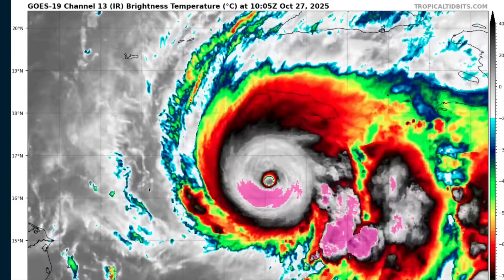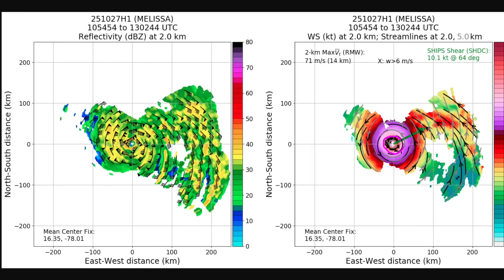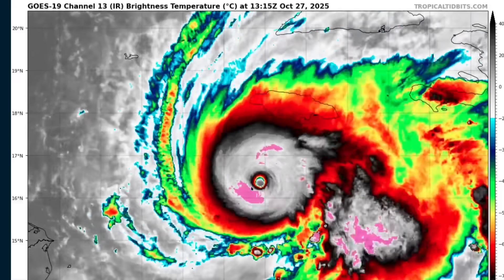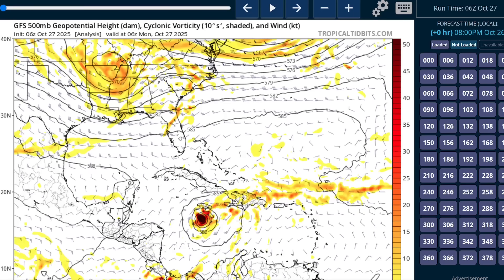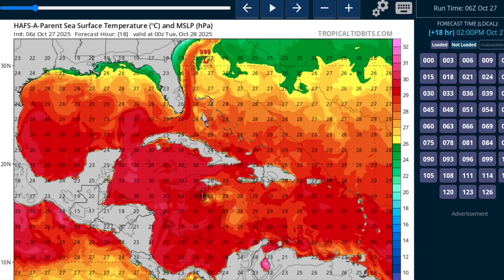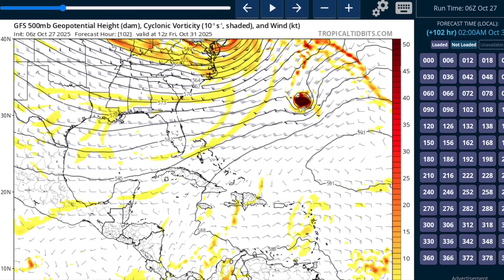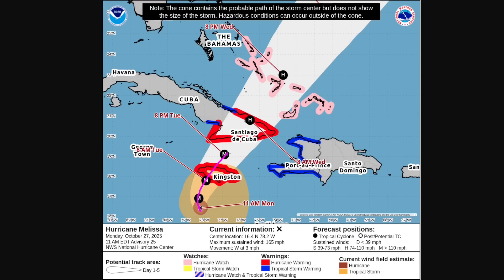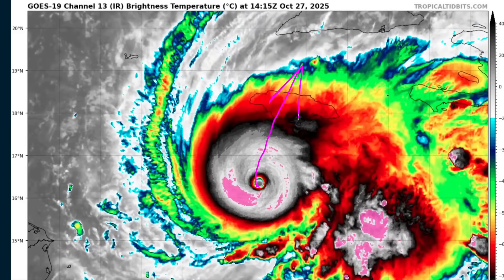[Monday] Extremely Dangerous Category 5 Hurricane Melissa Nearing Jamaica